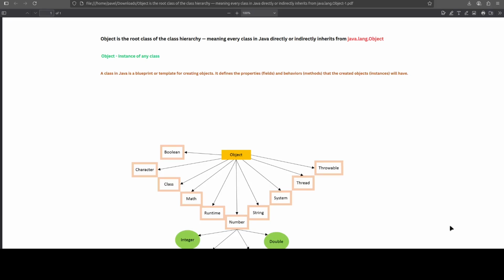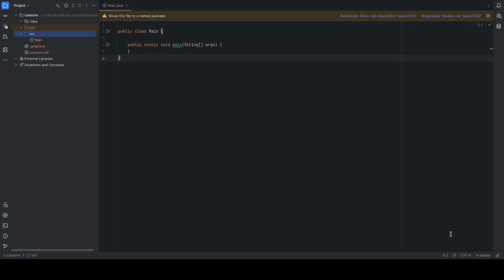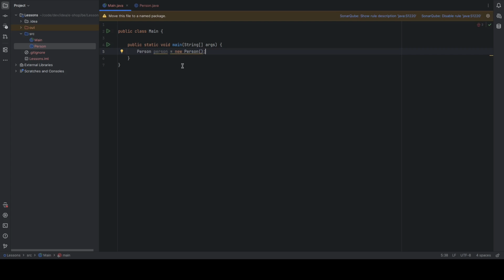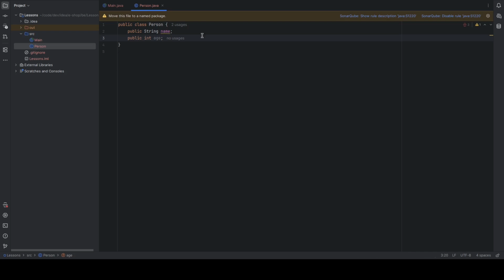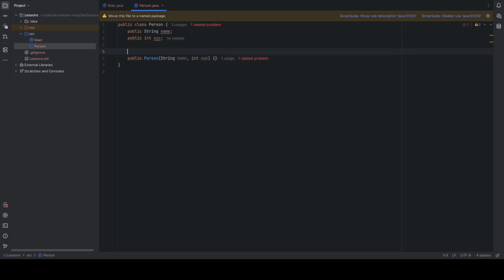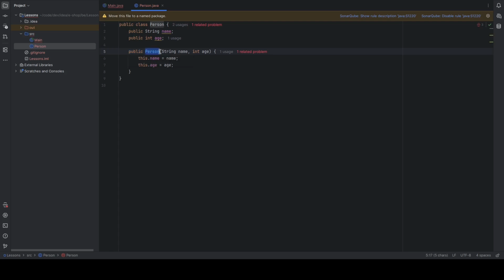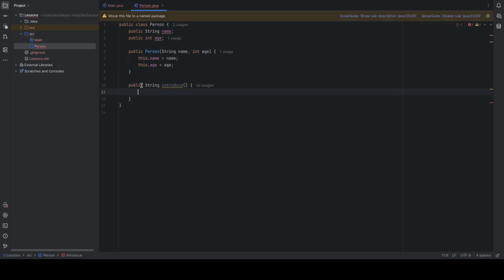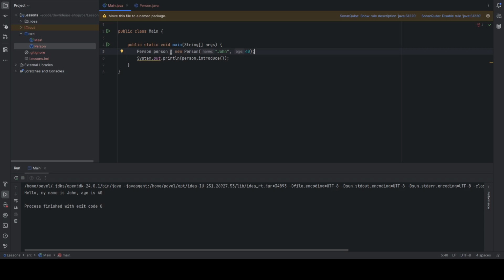Object in Java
An object in Java is an instance of a class that:
- Holds data in the form of fields (variables)
- Performs actions via methods